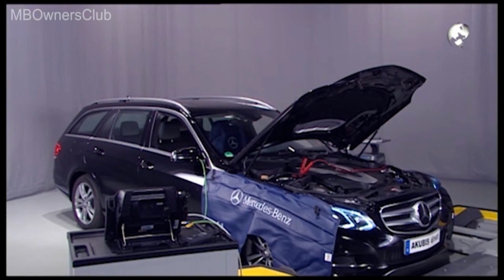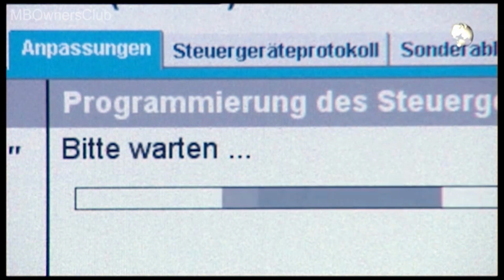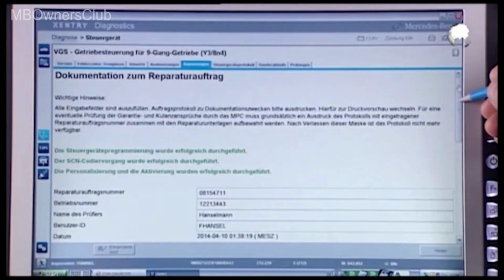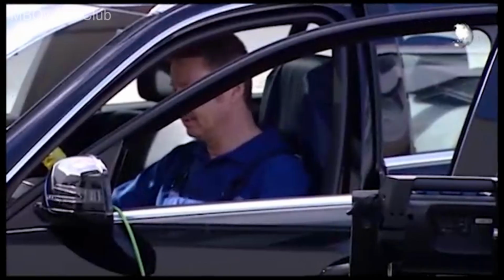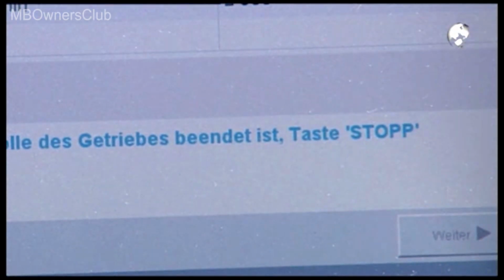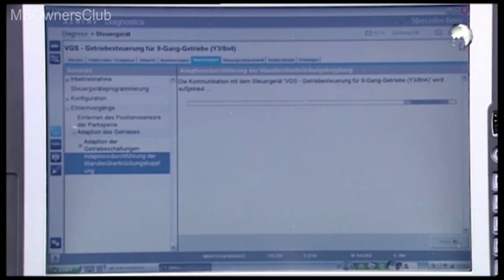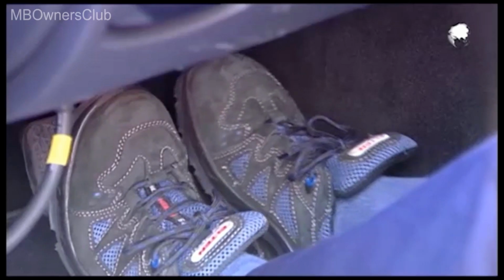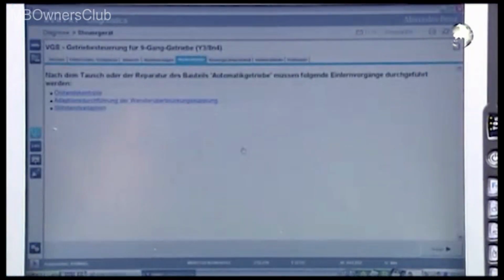Adapting Gears on a Mercedes-Benz 9G-TRONIC Transmission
This video describes the process of commissioning and adapting a 9G-TRONIC automatic transmission on Mercedes-Benz vehicles. The process involves using Star Diagnosis software to check the transmission oil level, adapt the lock-up clutch, and perform standstill adaptation of the transmission. The instructions are specific to certain models of Mercedes-Benz vehicles and engines.

This process would be useful for mechanics or technicians who work on these specific models of Mercedes-Benz vehicles and need to perform these procedures for maintenance or repair.

"Commissioning a 9G-TRONIC Automatic Transmission on a Mercedes-Benz"
"Standstill Adaptation of a Mercedes-Benz 9G-TRONIC Transmission"
"Initial Startup of a 9G-TRONIC Automatic Transmission on Mercedes-Benz"
"Manual Regeneration of a Diesel Particulate Filter on a Mercedes-Benz Actros"
"Programming a 9G-TRONIC Transmission Control Unit on a Mercedes-Benz"
"Checking the Oil Level on a Mercedes-Benz 9G-TRONIC Transmission"
"Encoding a Control Unit on a Mercedes-Benz 9G-TRONIC Transmission"
"Personalizing and Activating a Control Unit on a Mercedes-Benz 9G-TRONIC Transmission"